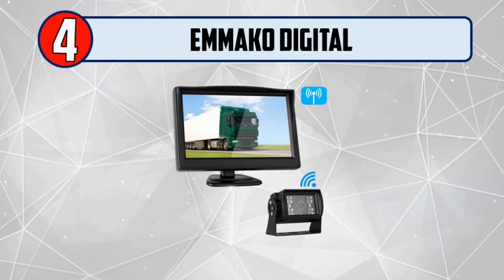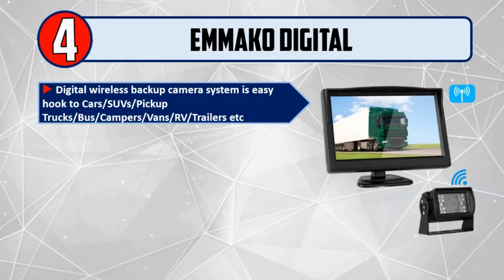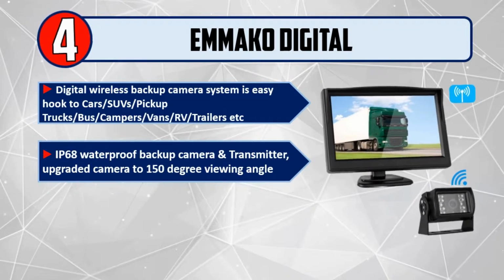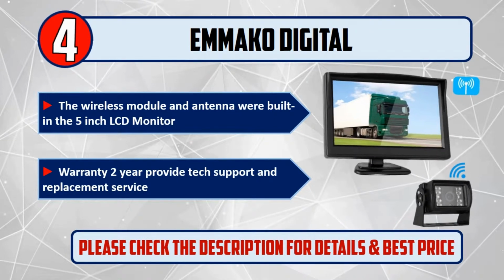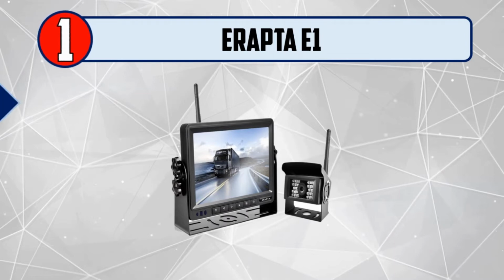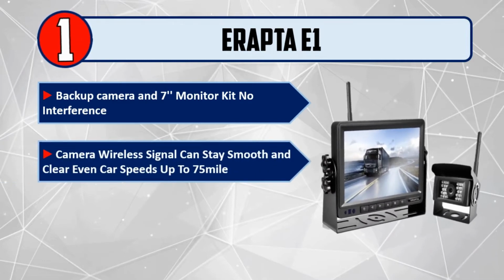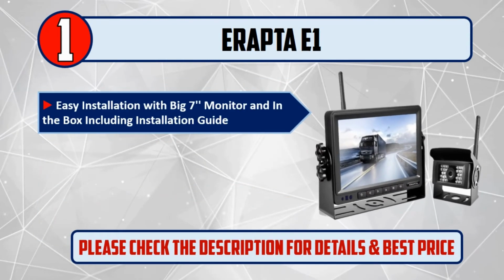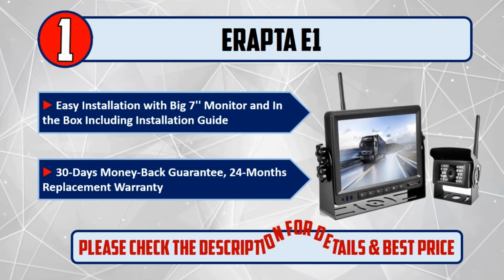Best Wireless Backup Cameras (2019)- Top 5 Wireless Backup Cameras.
Let's Have a Look:

👉5. AUTO-VOX TD 2

👉4. Emmako Digital

👉3. Istrong Digital

👉2. ZEROX CLUB W01

👉1. eRapta E1

Best Wireless Backup Cameras are products which you'll be using for a fair amount of time. So it needs to be the best. But as there are thousands of Wireless Backup Cameras available from hundreds of brands in the market, so it's not easy to pick the best one for you. It requires a lot of time and energy to do a fair research on them. So, it's not possible for everyone to do it after work and all. This is where we come in.

We took our time and invested our energy to do an extensive research on all the products available in the market from different brands. It wasn't easy. We had to check out the features, the durability and the reliability of the products. We checked the background of the manufacturer, we did a very intense research on the customer reviews of each products and also we had a look at them ourselves.

We also did a fair amount of comparison with the products which come with almost the same features. As you can see, there were multiple stages involved in sorting out these products and the number of options decreased in every stage.

We went through all these troubles so that you can choose the best possible Wireless Backup Cameras for you. We have a very experienced team on market research and after all these stages of selecting, we can honestly say that these 5 are the Best Wireless Backup Cameras in the market at this very moment. You can go for any of them with your eyes closed and you can be ensured with their quality, performance, advanced features and durability. So pick any one of these 5 and live tension free!

Out of these 5 top products, the first 3 of them are specially recommended. They're genuinely top class. So save your time and energy, leave the research work up to us and pick your favorite from here.